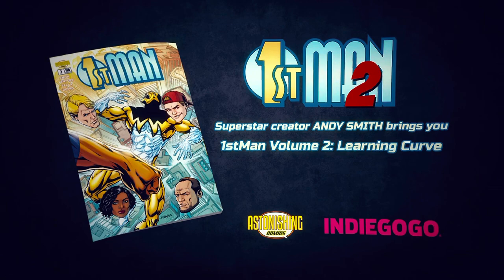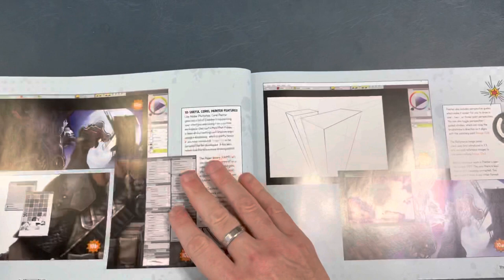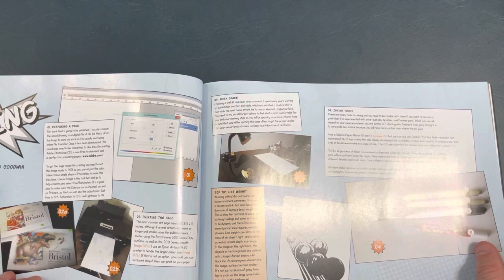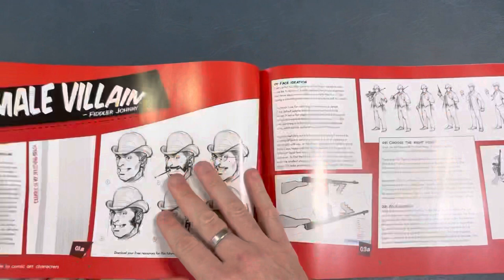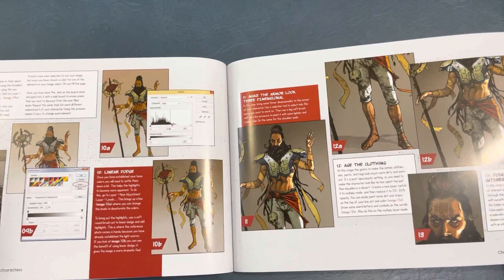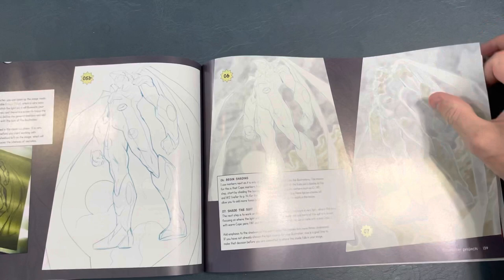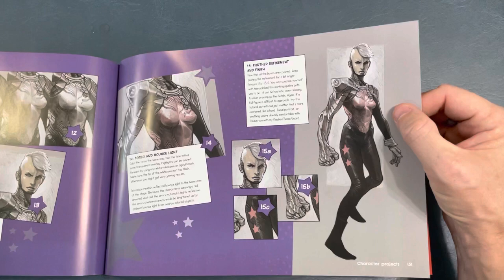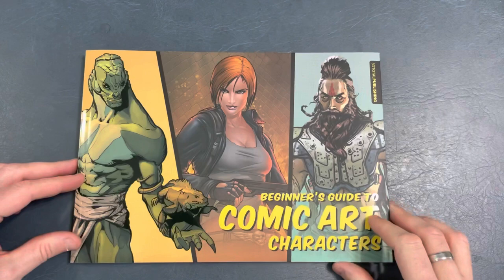Beginner’s Guide to Comic Art Characters!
From 3D Publishing this book is great for new artists and professionals!